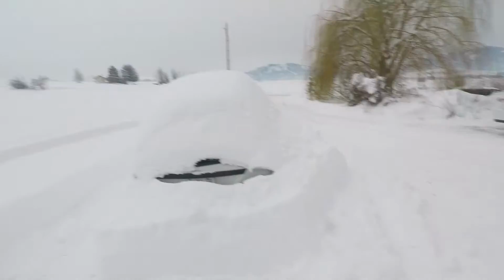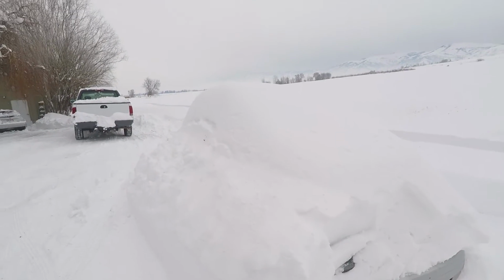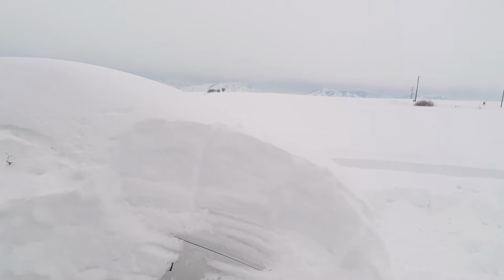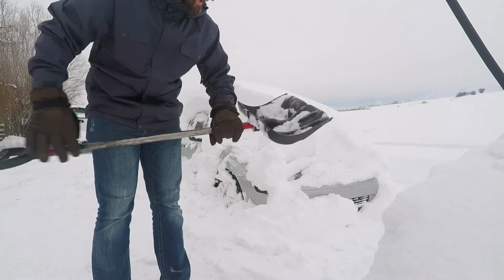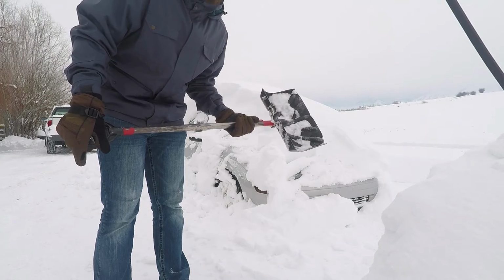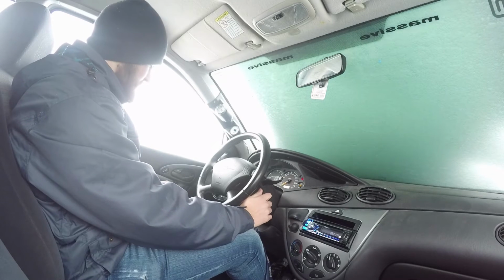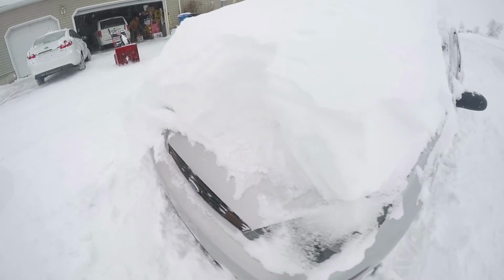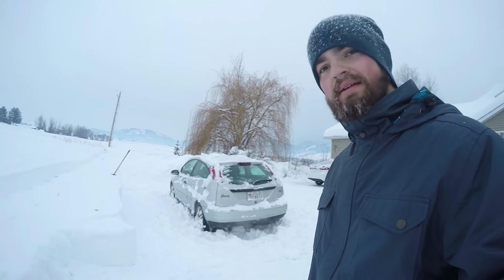BURIED DIY Turbo Focus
Went out of town for the holidays, and this is what I came home to!